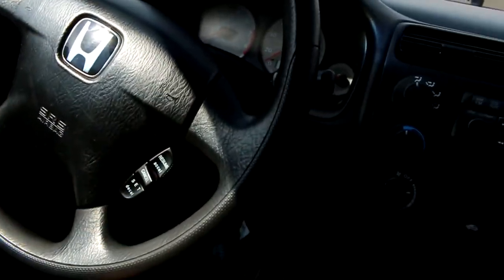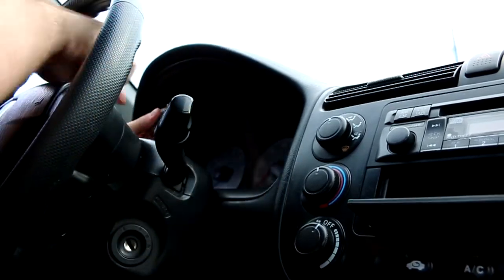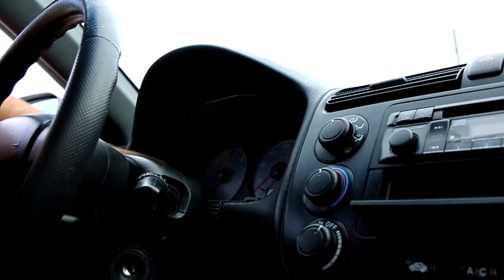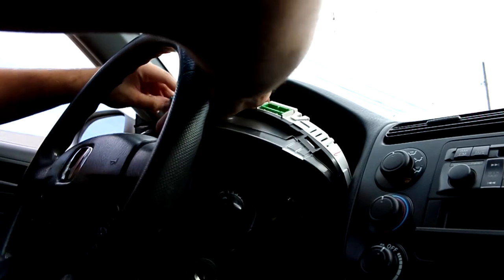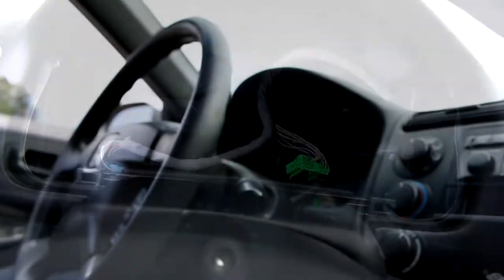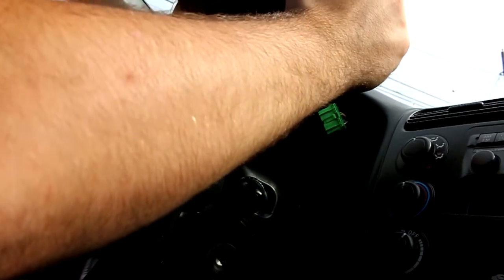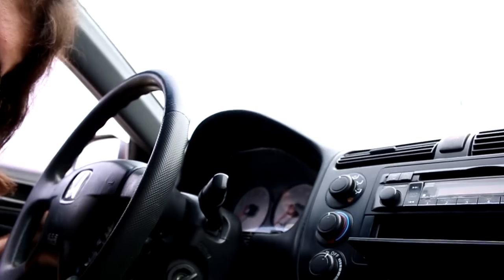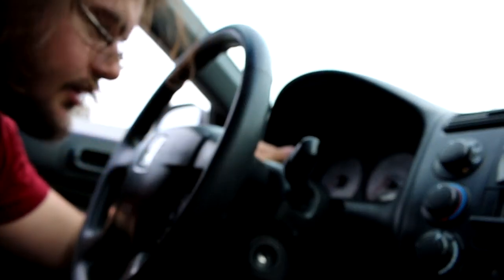How to Replace Dash Lights - Honda CIvic 2002 Manual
MaxSpeed is a community where you can nerd out and be yourself with cars and people who share the same passion. Car reviews, vlogs, builds, we got it all!